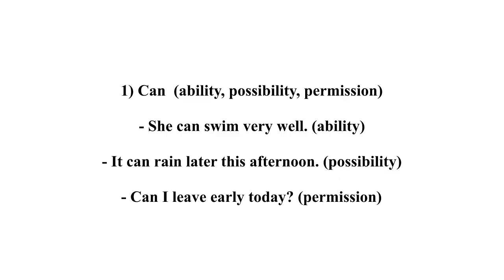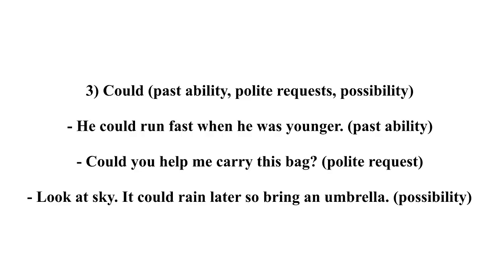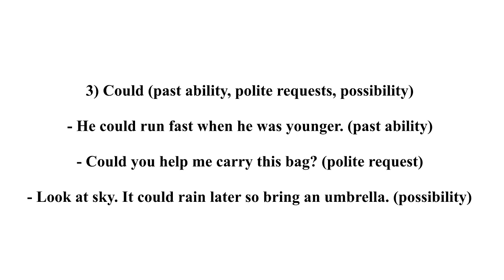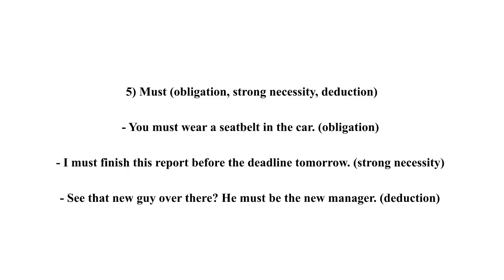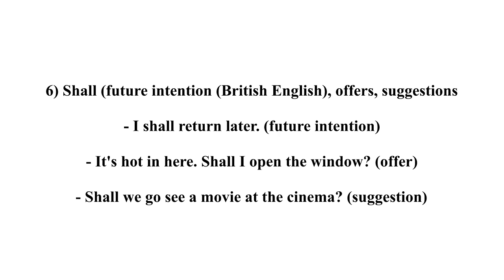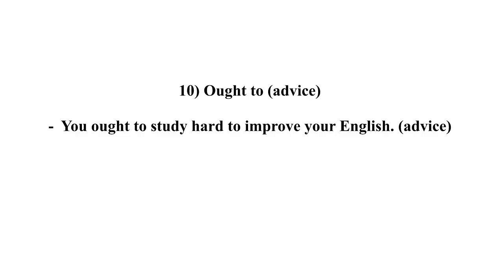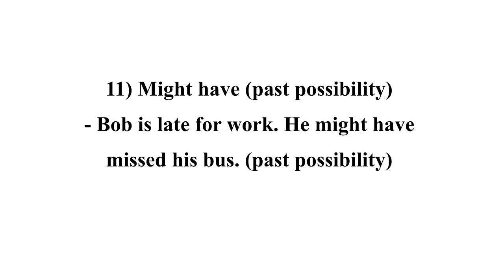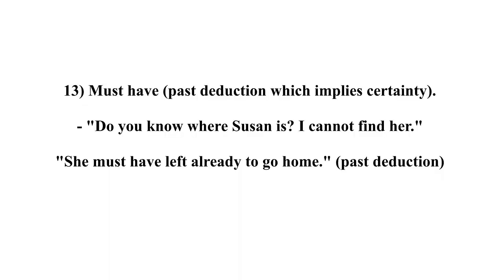TOEIC Reading: Modal Verbs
Explanation and examples of the 14 modal verbs in English: can, may, could, might, must, shall, should, will, would, ought to, might have, should have, must have, and would have,